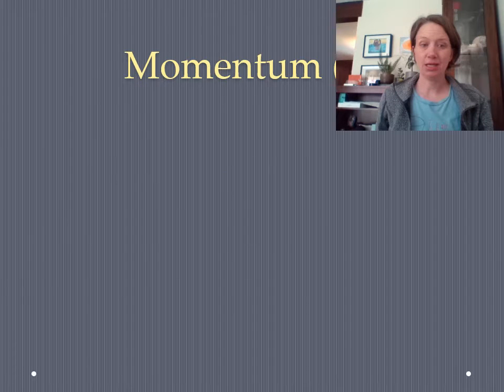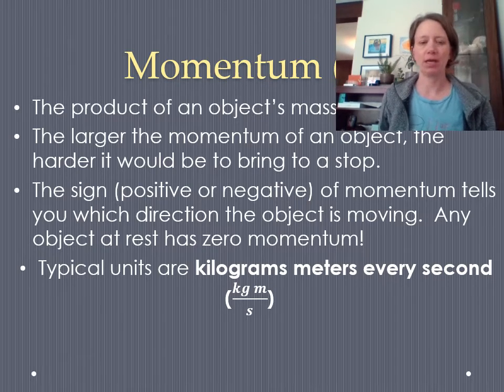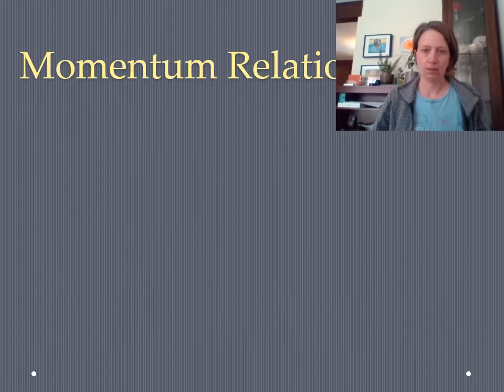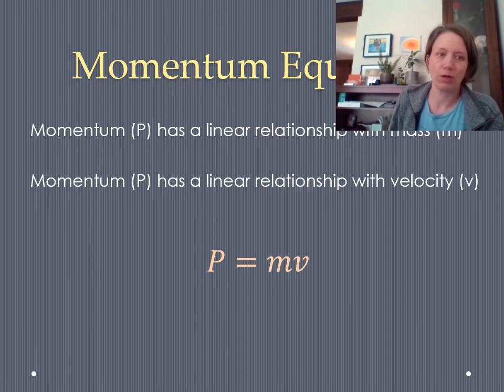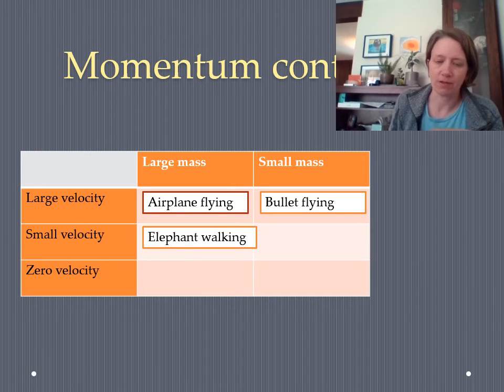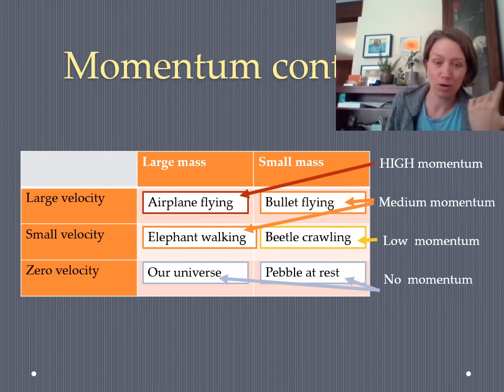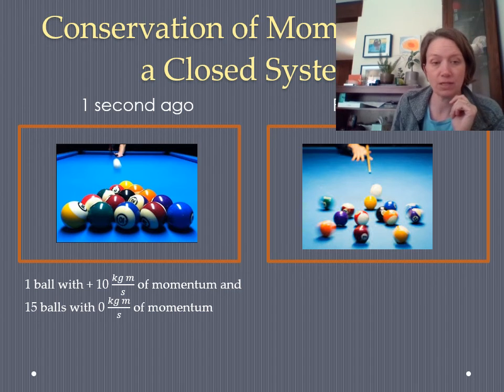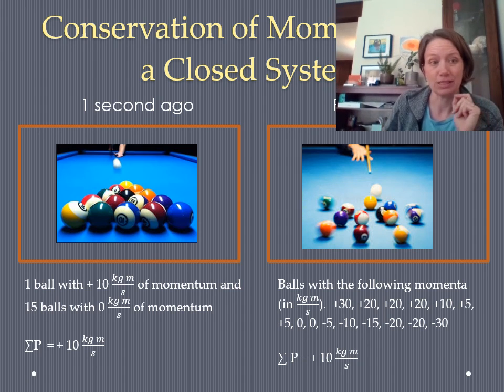Conservation of Momentum